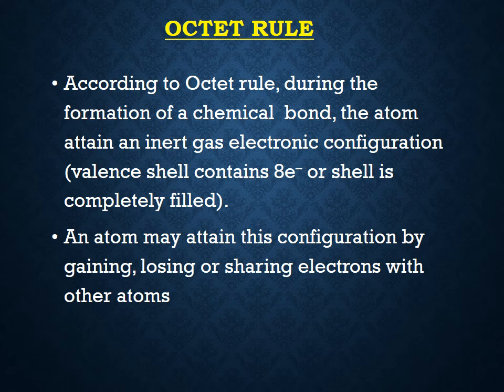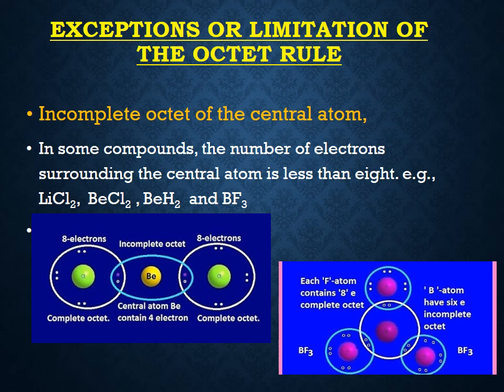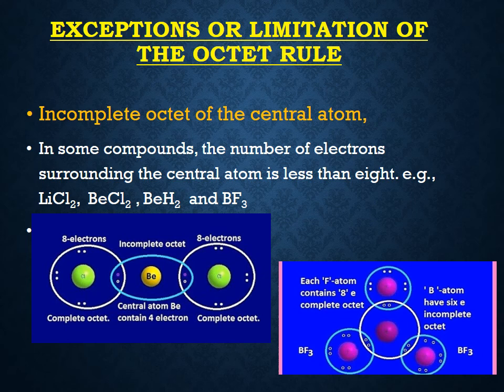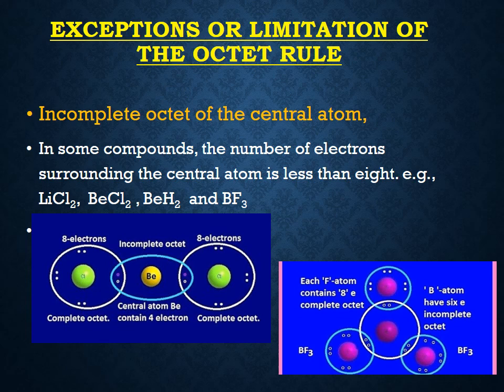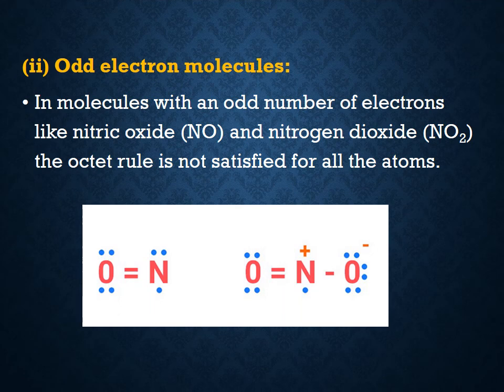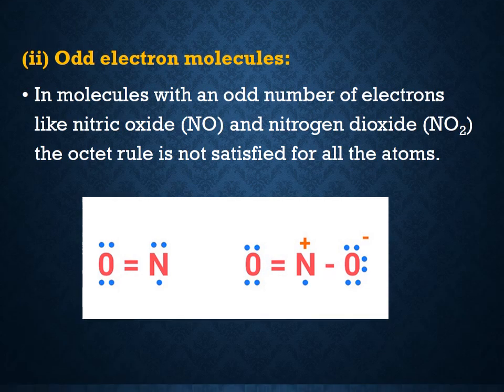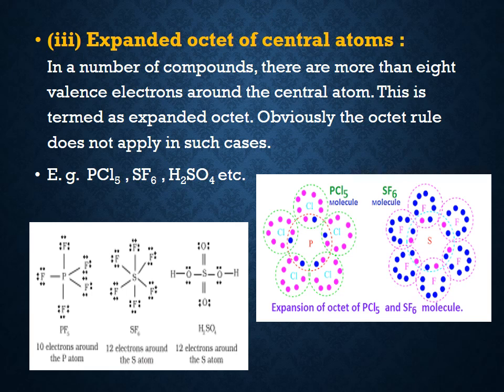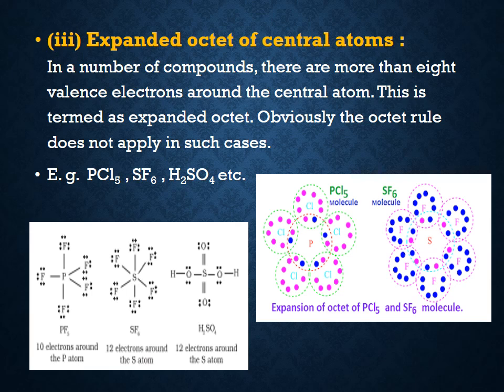Chemical bonding- Part 3- Octet rule & limitations- Class XI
Chemical bonding- Part 3- Octet rule & limitations- Class XI  Prepared by Mr.Rajil k